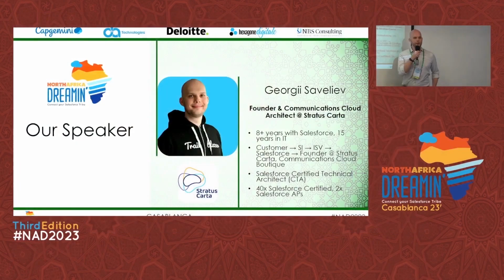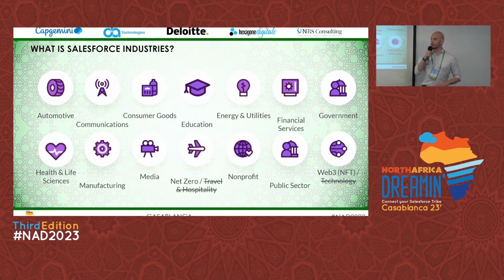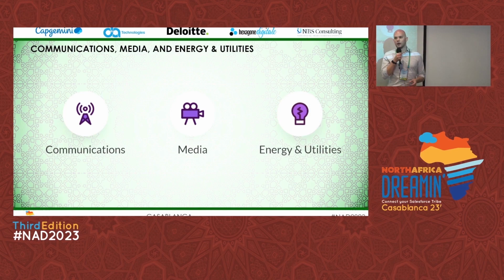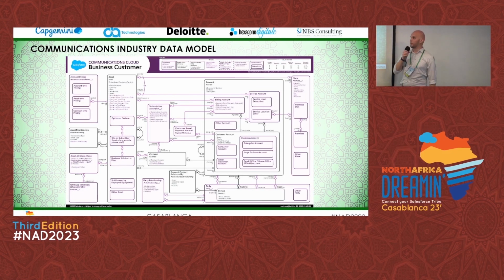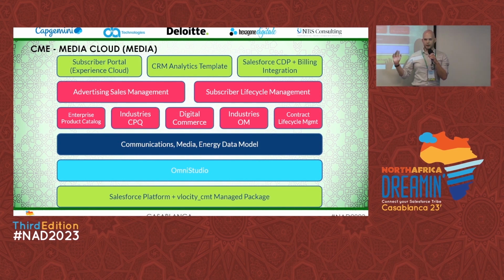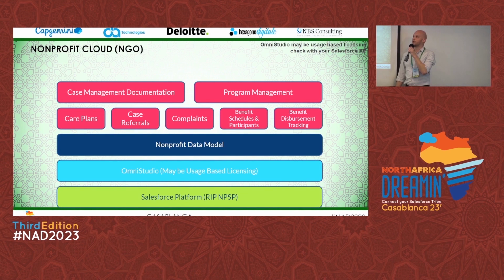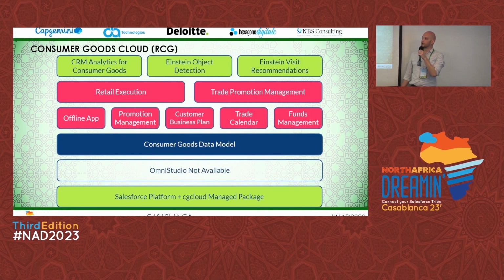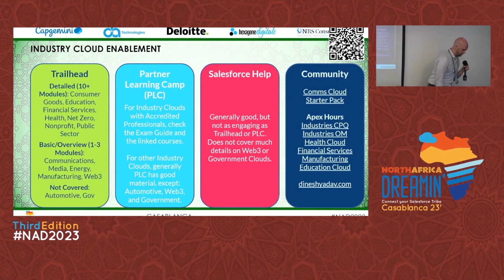Industry Cloud Starter Pack - NAD2023 - Speaker:Georgii Saveliev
We’ve all heard the buzz around Salesforce Industries, but just what the heck is it? In this session we’ll learn what is Salesforce Industries, what different components typically make up a Salesforce Industry Cloud, as well as a quick overview of all of the different Industry Clouds that are generally available today.